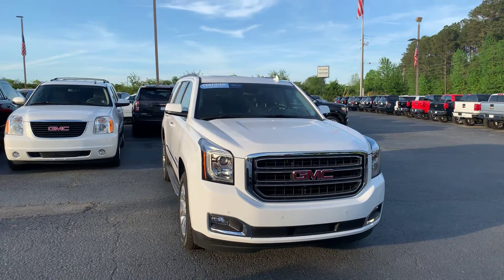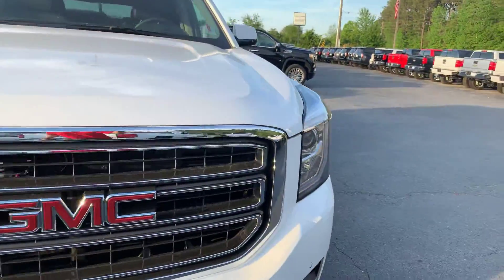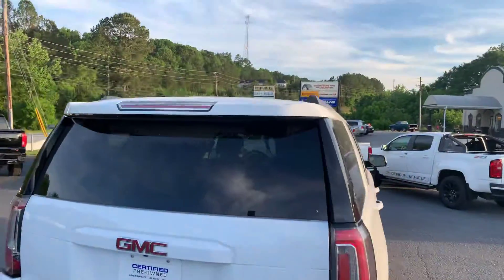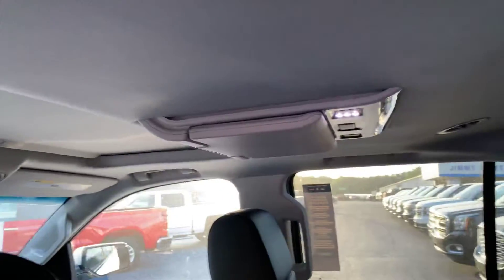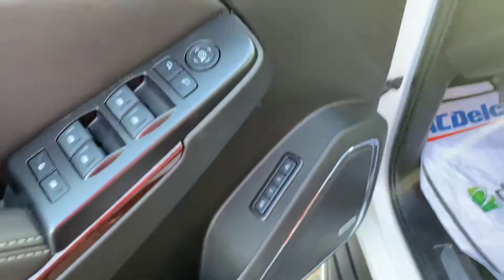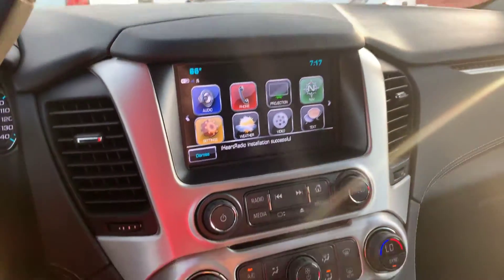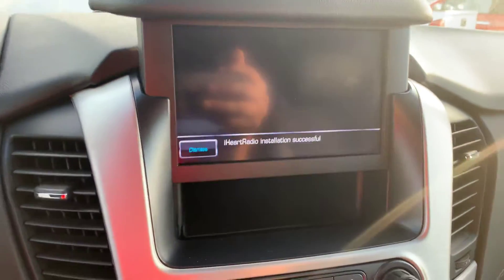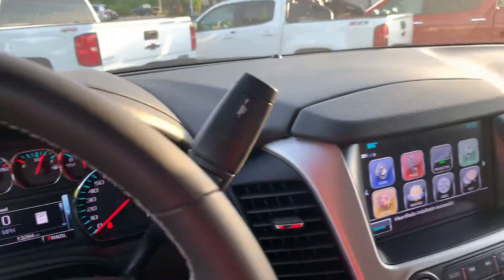Greg, here’s your 2018 Yukon!